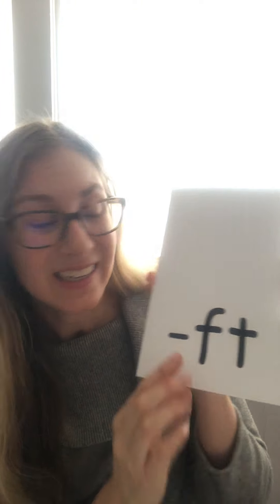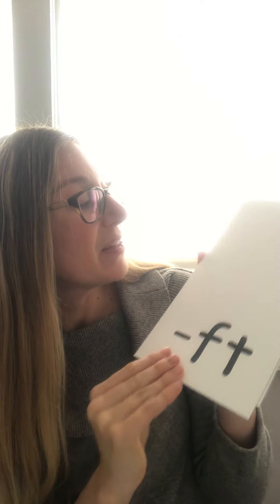Ending T-Blends Instructional Video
Learn about final consonant blends with Ms. Julia!